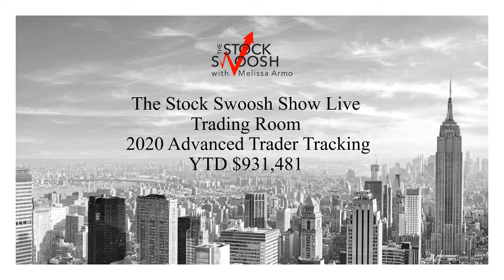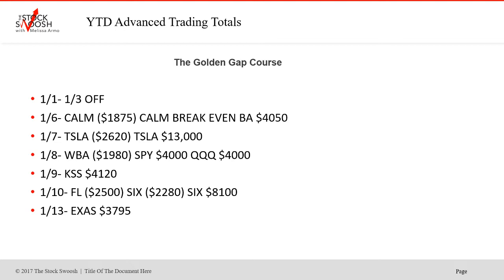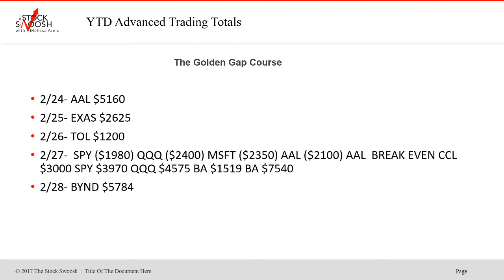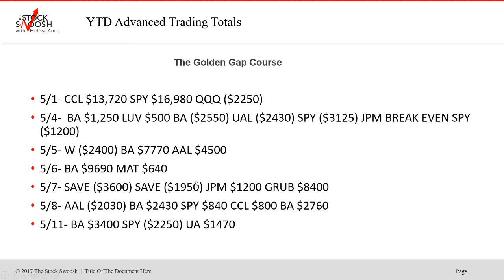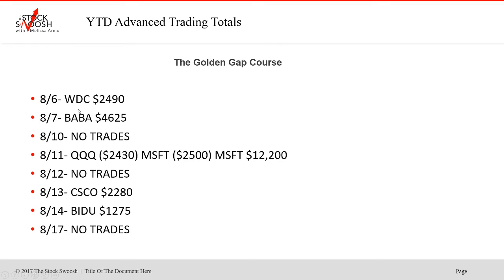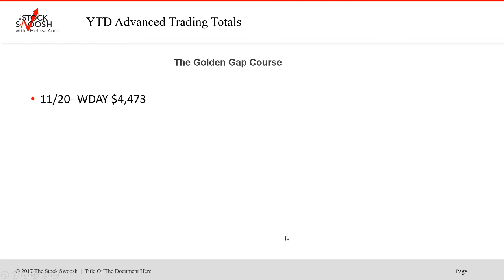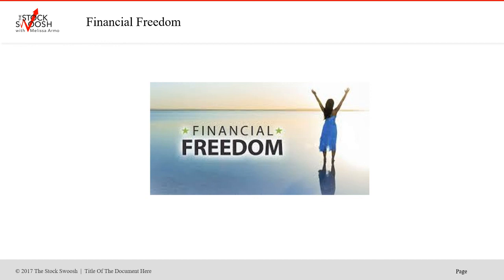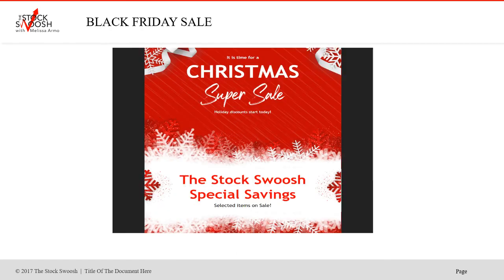2020 The Stock Swoosh Show Live Trading Room YTD Advanced Trader Tracking $931,481